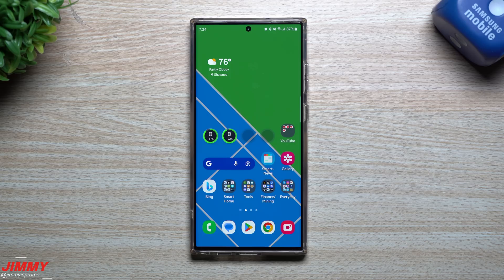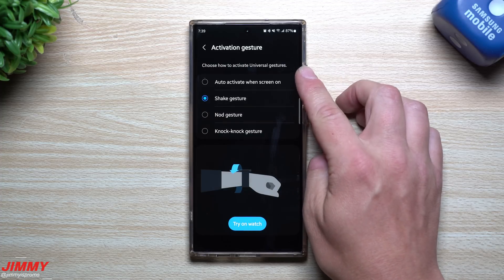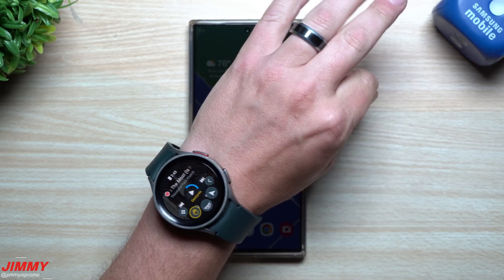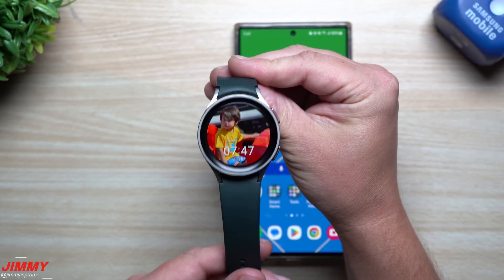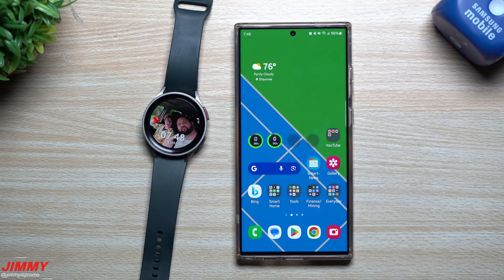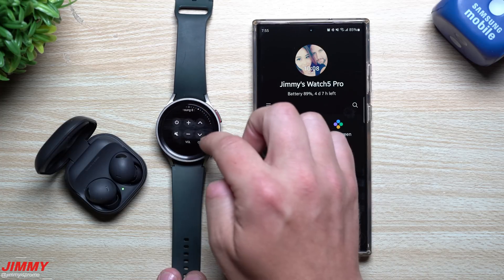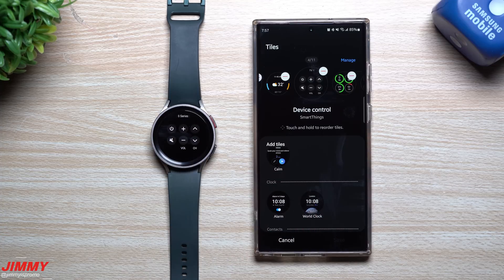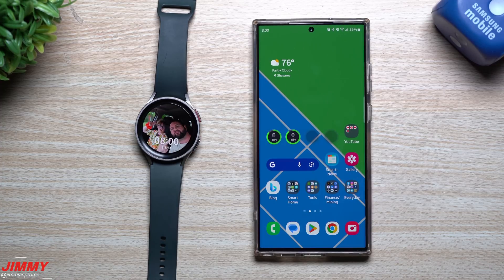The Best of One UI 5 WATCH Beta: Top 7 Features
Welcome to the home of the best How-to guides for your Samsung Galaxy needs. In today's video, we take a look into the Top 7 Best New Features apart of One UI 5 Watch Beta. Which is your Favorite? Mine is Number 6.

Time Stamps:
0:00 Intro
0:40 Gesture Navigation
3:54 Easier Clock Face Setup
4:45 Cycle Through Photos
6:36 Dictate Voice to Text Easier
7:24 Multiple Timers
8:12 Battery Tile
9:10 Honorable Mention
9:48 Switch Phones Without Restart
11:11 Ending/Summary